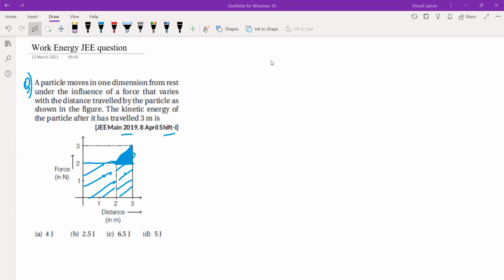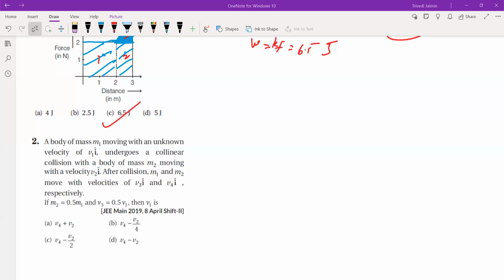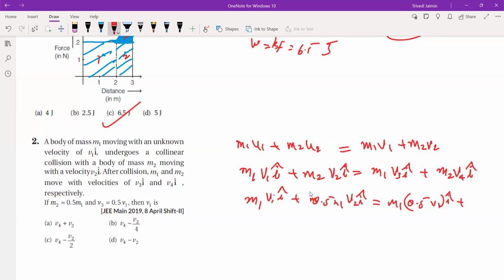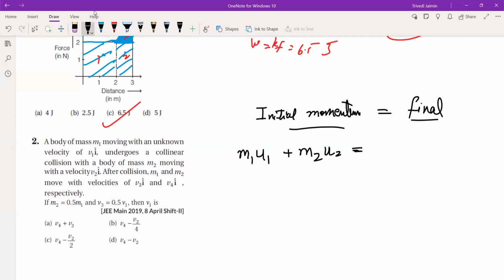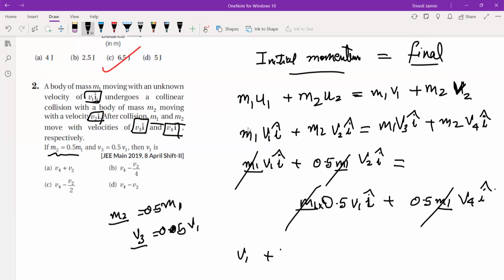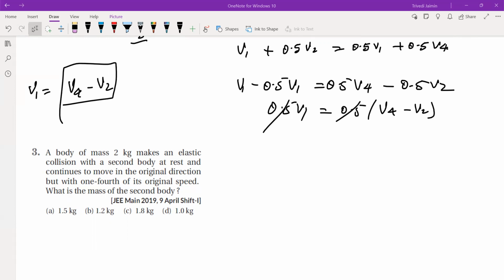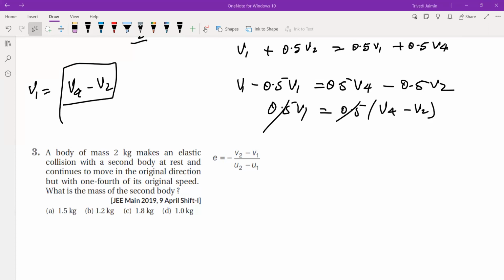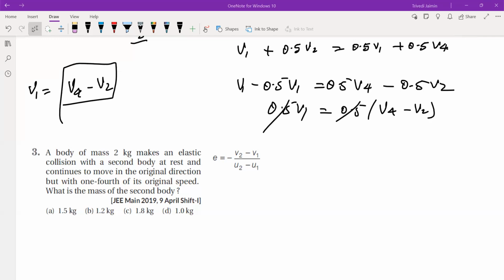Work and Energy JEE questions L3 (16/03/2022)